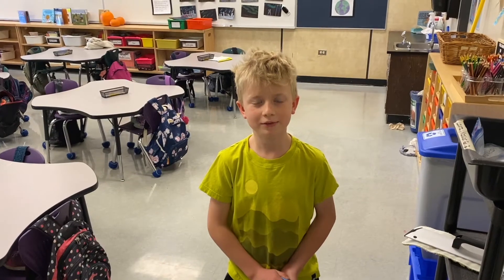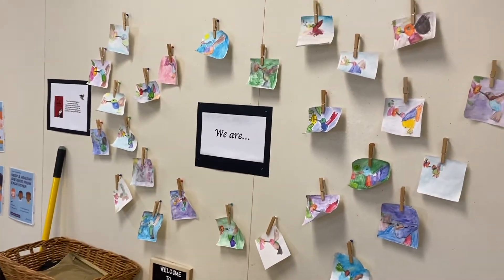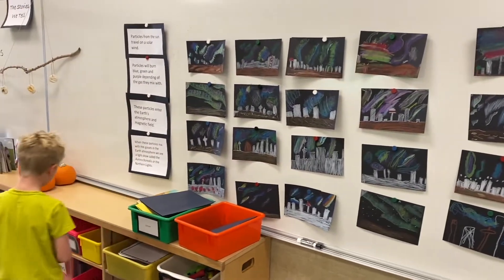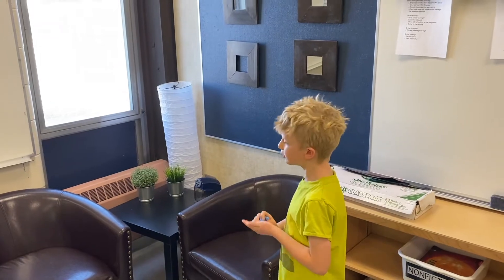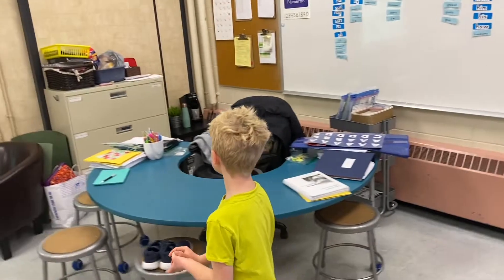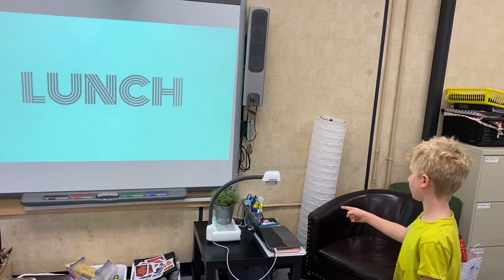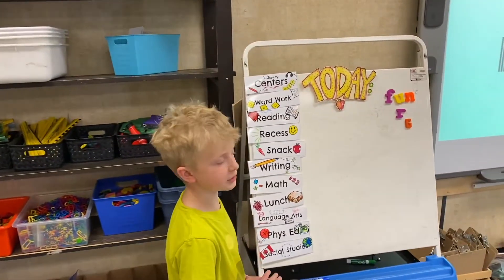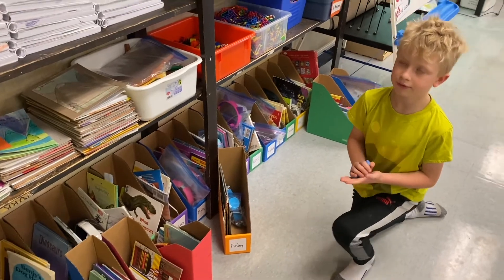Classroom Tour - Grade 2 - Mrs. Kosior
We invite you to join us on a virtual tour of Mrs. Kosior's grade 2 classroom